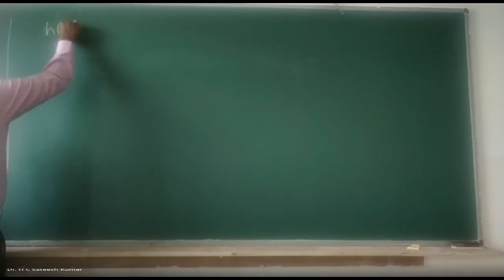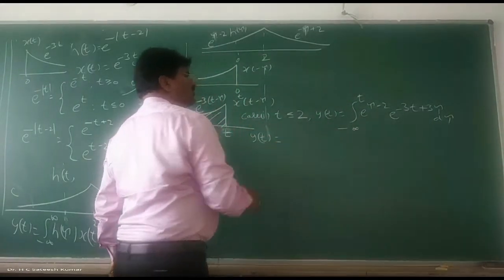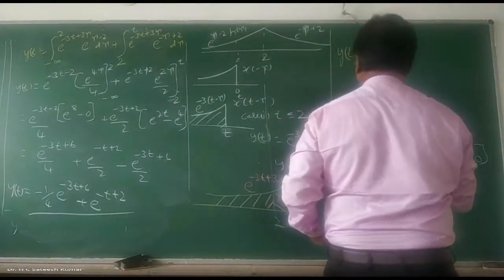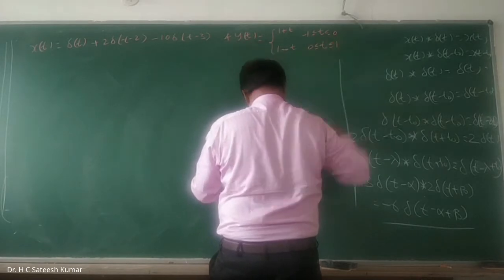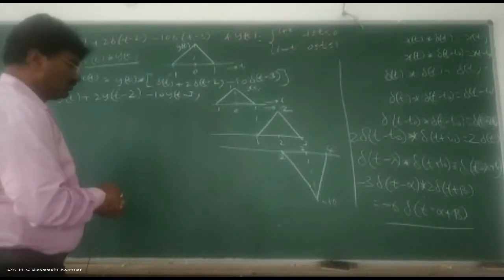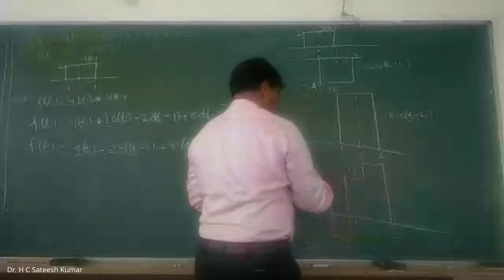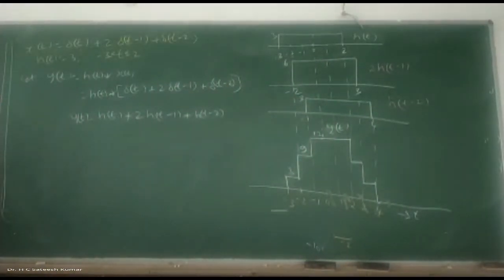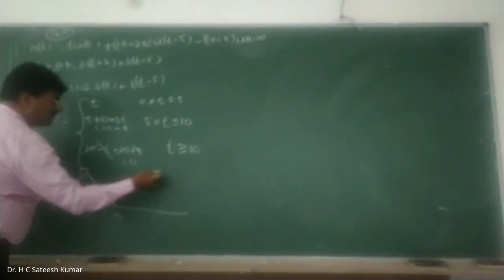VTU :18EC45 Signals and Systems-34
Problems on Properties of Convolution